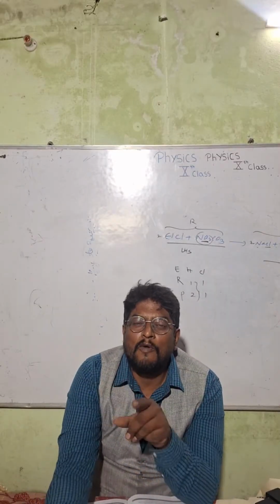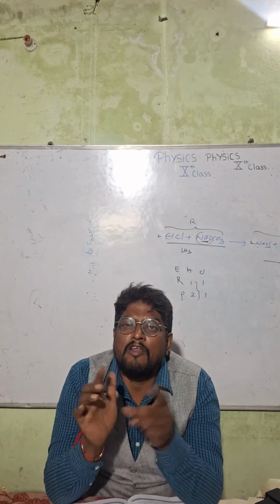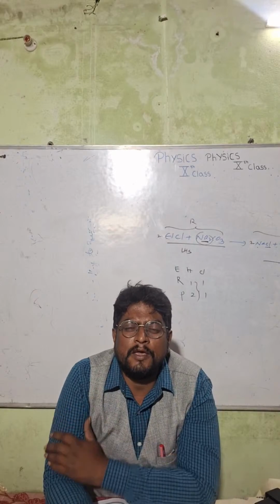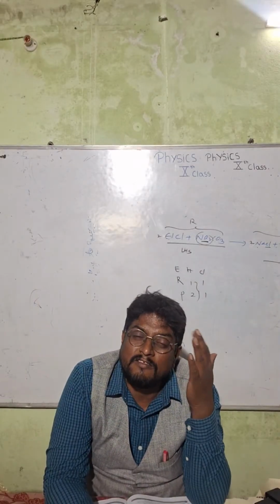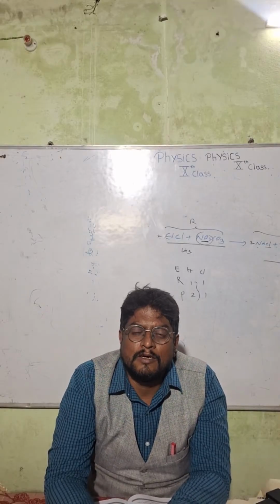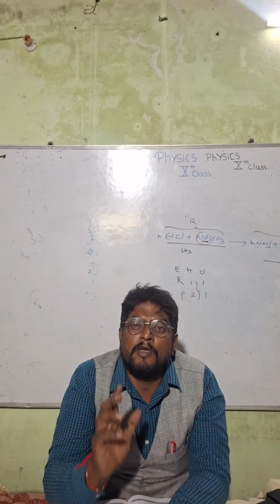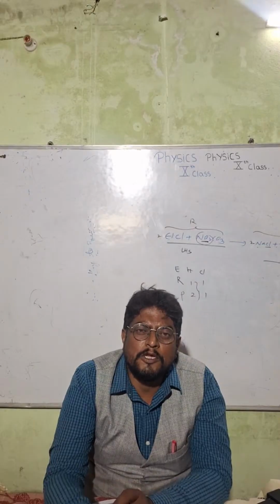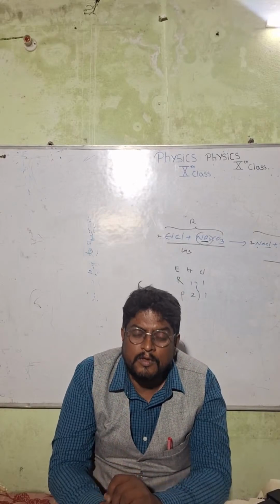kvgEducarestudio is live